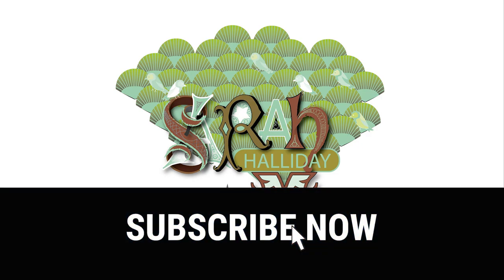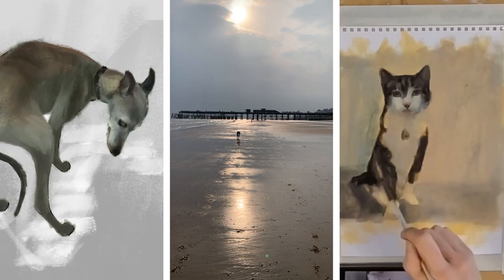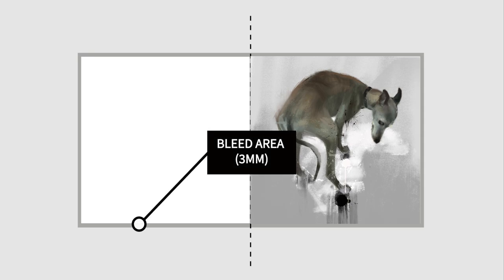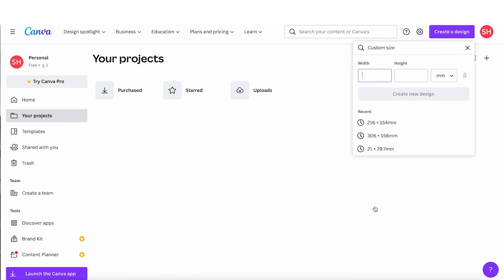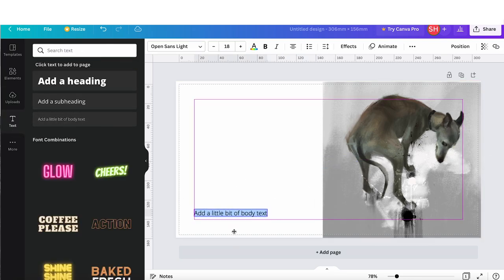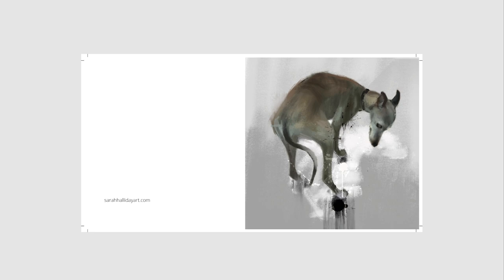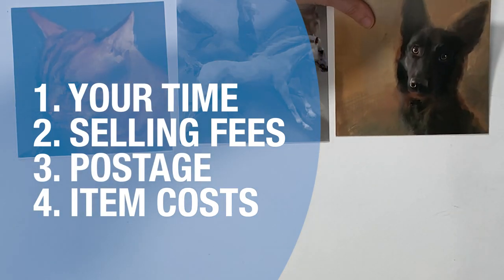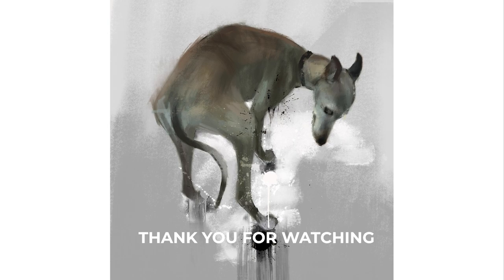How To Turn Your Original Artwork, Paintings & Photography Into Greeting Cards & How to Sell Them.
Turning your original artwork into greeting cards is a great way to get your artwork out there in an affordable way for people to buy your art! It can also create a steady stream of income for you. In this video I show you exactly what you will need to do this and how to format your cards into print ready PDF's in a very affordable way with no fancy equipment apart from an up to date camera phone and the free version of Canva. I show you how to import your jpegs into Canva and then how to export them.

I also discuss where to sell your greeting cards and how you go about deciding how to price them. I hope this video inspires you to have a go.